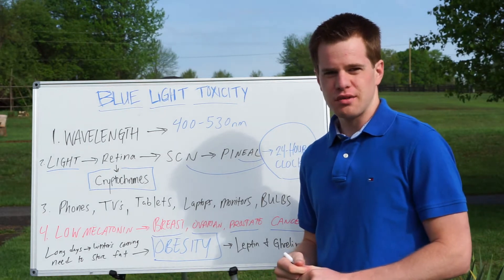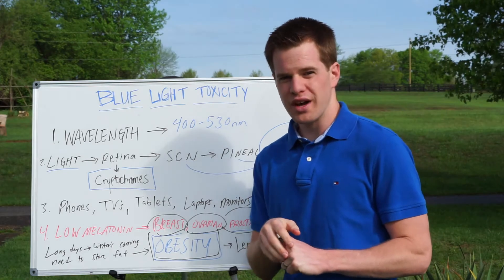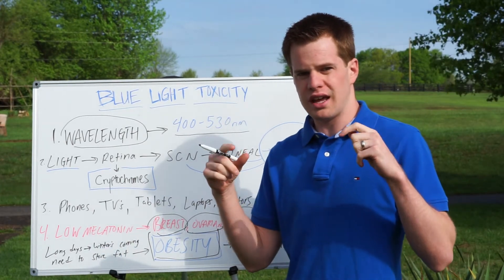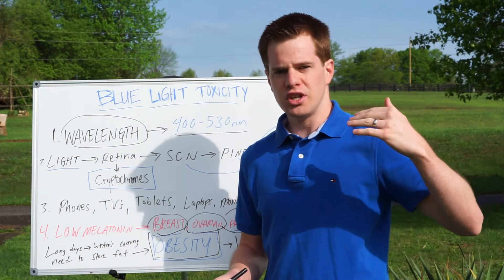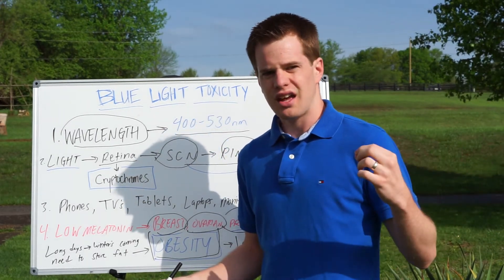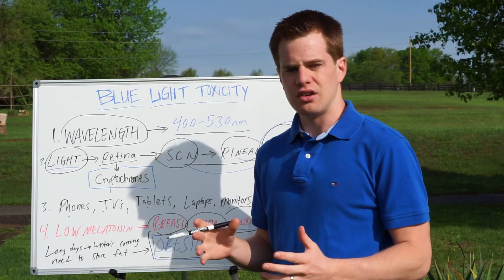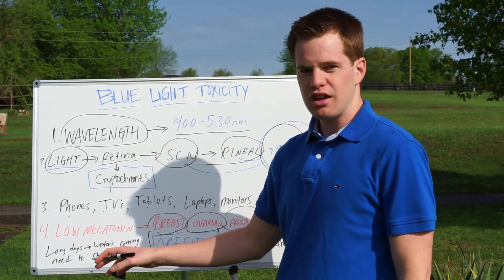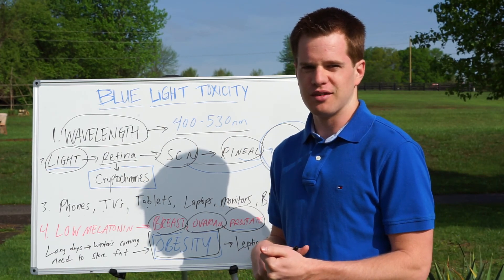BLUE LIGHT TOXICITY: Obesity, Cancer and Insomnia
Blue light at night has been shown to suppress melatonin levels which increase cancer risk and incidence. For example, night shift nurses have a double or tripled risk of breast cancer.

Melatonin is not just a sleep hormone. Melatonin fights cancer and is one of the most potent antioxidant hormones the body makes. When you use your smartphone, TV, tablet, laptop or are exposed to other sources of light at night, especially blue light, you suppress melatonin.

Your sleep quality diminishes. You go to the conventional doctor who prescribes sleeping pills or benzodiazepines, which disrupt your balance of neurotransmitters and leads to dependency and withdrawal primarily due to the GABA receptor overactivation.

These drugs don't address the root cause which is the light at night. Your ancestors went to bed at night. They spent time around a fire, which primarily emits red and orange hues. These colors do NOT impair melatonin production.

Blue-blocking glasses become important, but your skin also has photoreceptors, so it's really just easier to go to bed with the sun or a few hours after and reduce your technology and light use at that time.

This is one of the most important aspects of your health, but the diet and fitness gurus fail to discuss this in detail. When your sleep and hormones are disrupted, you have LESS leptin and MORE ghrelin. Leptin is a hormone that gives you satiety and allows you to feel full and satisfied after a meal. Ghrelin is a hunger hormone that increases when sleep quality is diminished.

When you lower a satiety hormone and increase a hunger hormone due to bad sleep caused by blue light, what happens? You overeat and get OBESE. More than 2 out of every 3 people in the USA are.